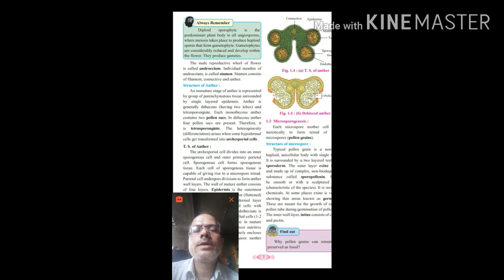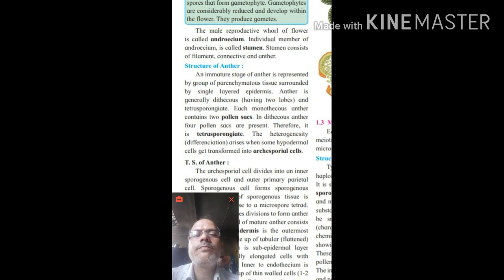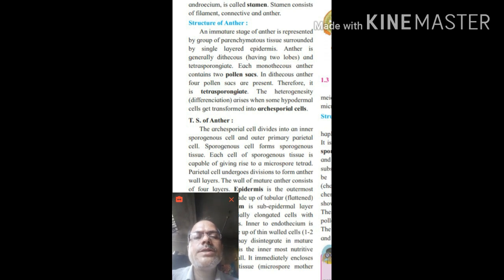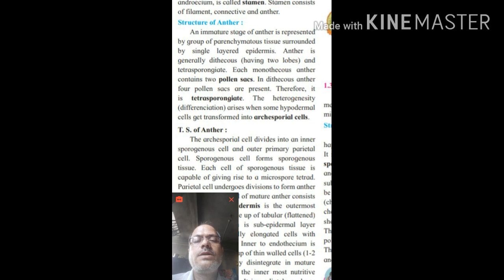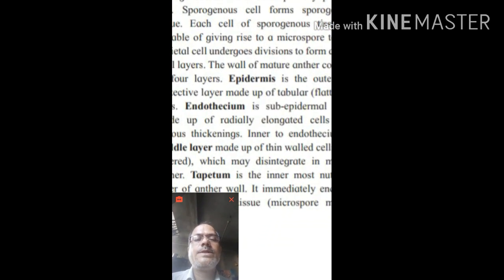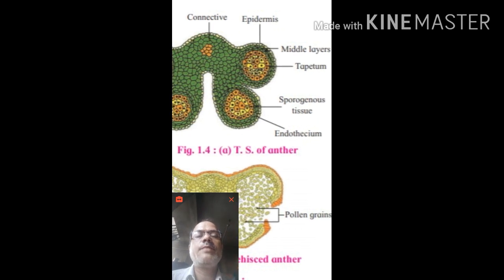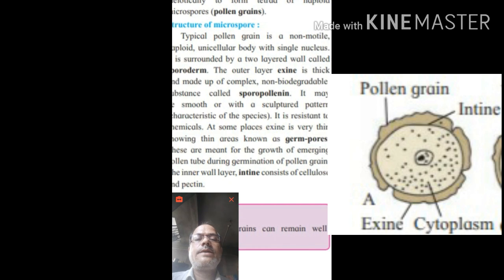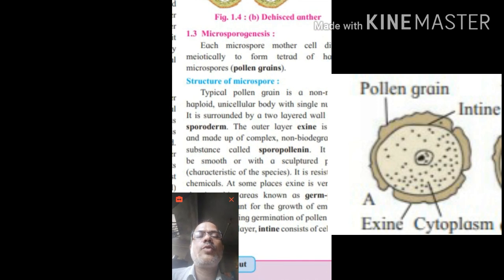STRUCTURE OF ANTHER AND STRUCTURE OF POLLEN GRAIN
XII BIOLOGY MAHARASHTRA BOARD